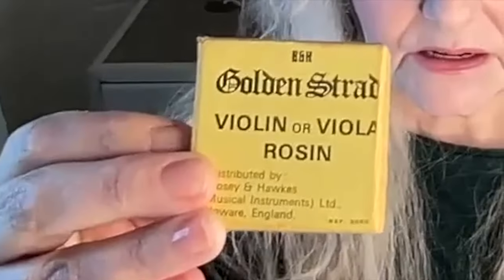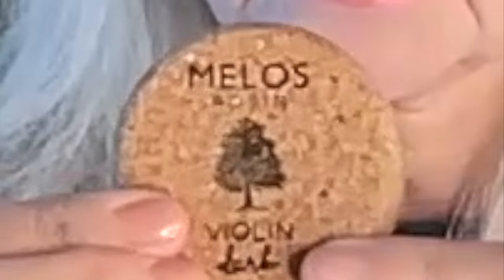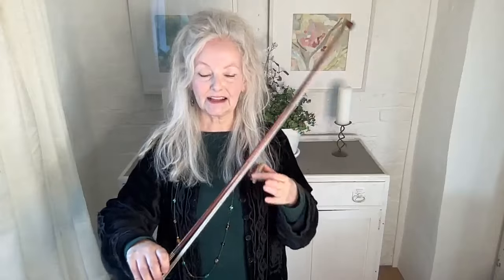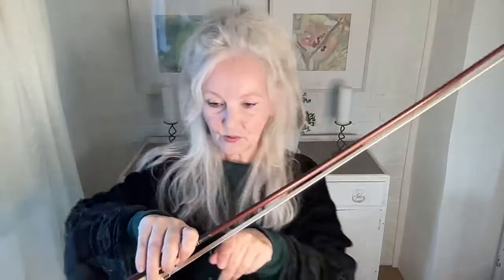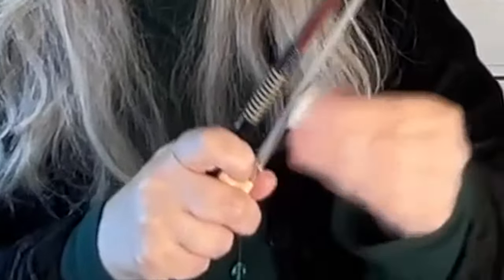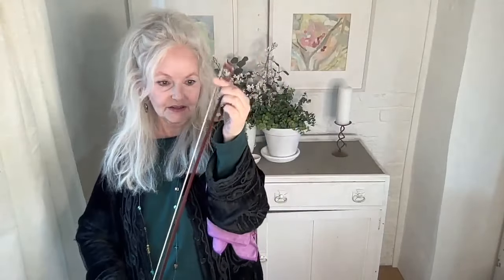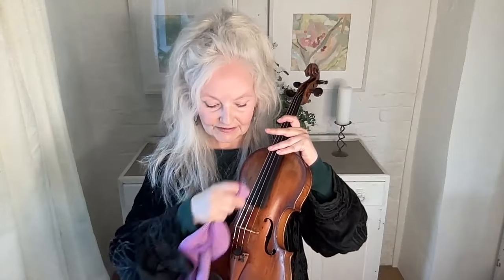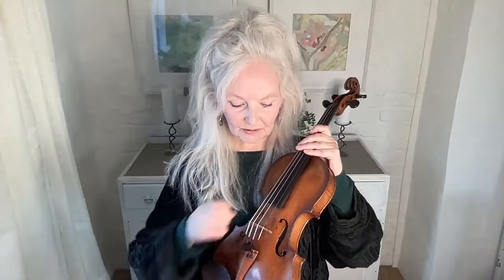All About Rosin - How Much To Use And More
Did you know there are many grades of rosin, from violin to cello and double bass? There's nothing exact about Rosin, and yet after a while we get a feel for how much to use that's just right for our sound, and we learn how to keep our violins and bows in tip top condition with all that rosin dust flying around...Mary